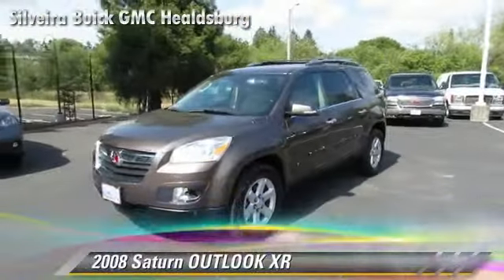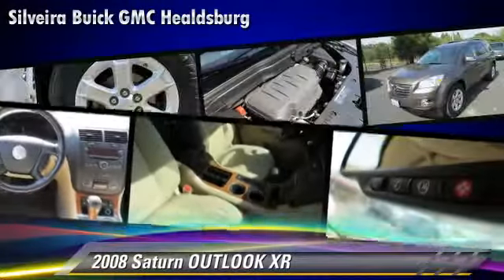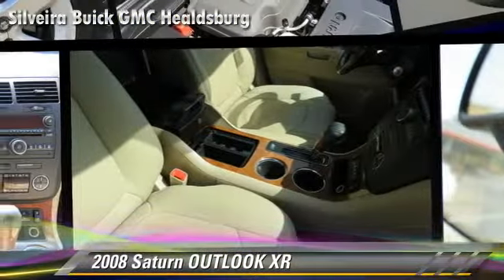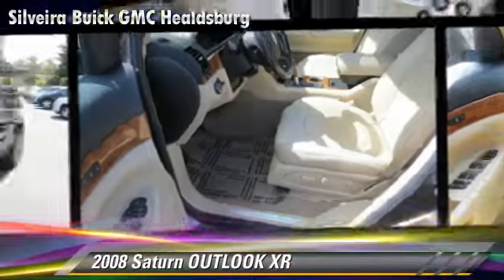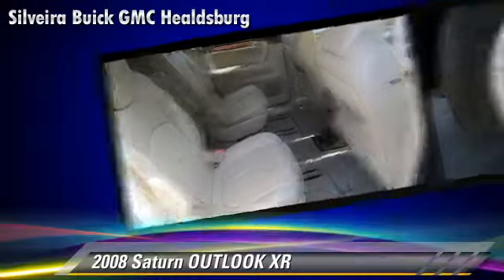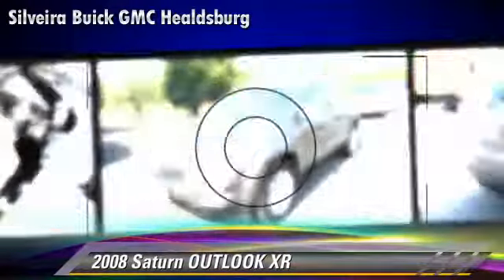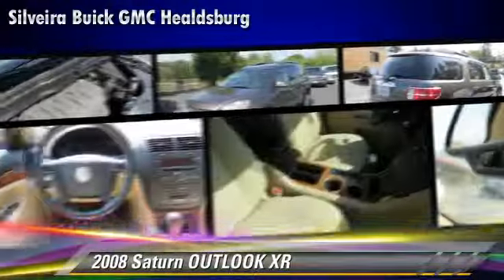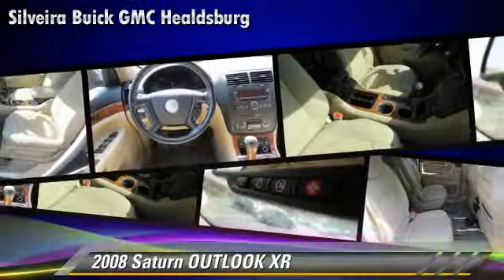Silveira Buick GMC Healdsburg, Healdsburg CA 95448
[DFIN:2:2712966:I:0DF071C8:b17ba7c6a3ea3ee9b684eabb743a952f]